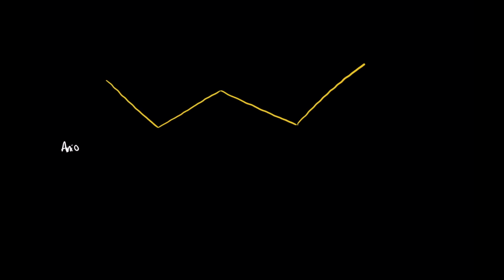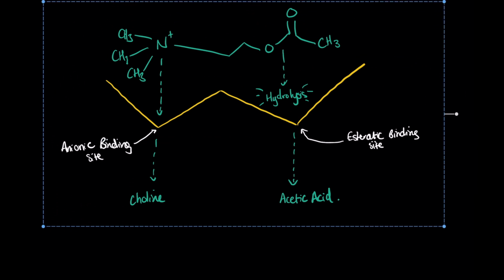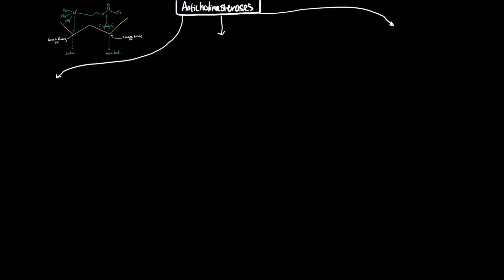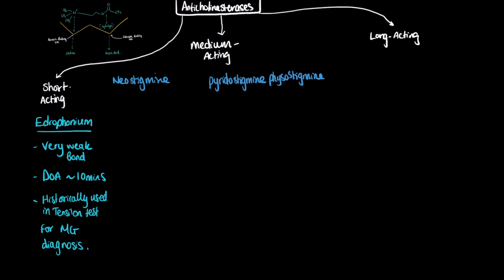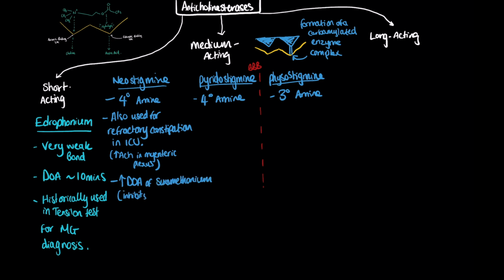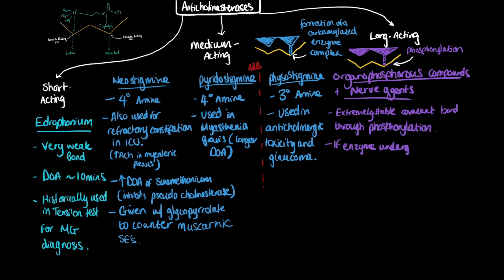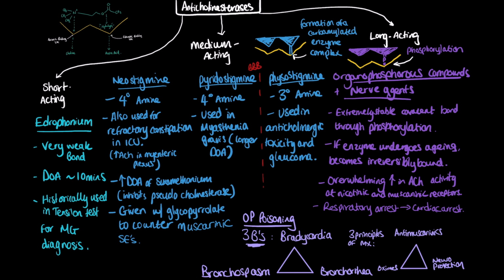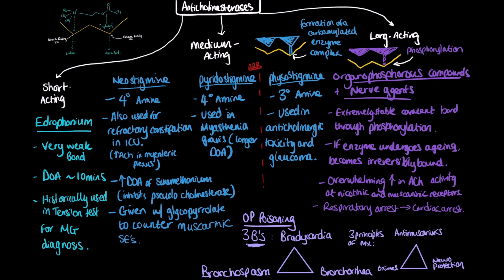Anticholinesterases & Nerve Agent Poisoning | FRCA Pharmacology Revision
Dive deep into the world of anticholinesterases, a crucial topic for the FRCA exams. In this pharmacology masterclass, we break down everything from the basic science of the acetylcholinesterase enzyme to the emergency management of nerve agent poisoning.

Whether you're revising neostigmine for the Primary FRCA or refreshing your knowledge on toxicology for the Final, this video has you covered. We'll simplify the chemistry and focus on the high-yield, clinically relevant facts you need to know.

Chapters:
(00:00) - Introduction
(00:39) - Physiology Recap
(02:04) - Classification of Anticholinesterases (Short, Medium, Long-Acting)
(05:19) - Organophosphates & Nerve Agents
(05:49) - Organophosphate/Nerve Agent Poisoning
(09:27) - Tips and Summary

This video is essential viewing for anaesthesia residents, but it's also a great refresher for medical students, ACCS trainees, and any clinician interested in pharmacology and toxicology.

References:
Anticholinesterases and anticholinergic drugs. Continuing Education in Anaesthesia Critical Care & Pain, Volume 4, Issue 5, 164–168.

Organophosphorus nerve agent poisoning: managing the poisoned patient. Hulse, Elspeth J. et al. British Journal of Anaesthesia, Volume 123, Issue 4, 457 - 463.

Peck, T. E., & Harris, B. (2021). Pharmacology for Anaesthesia and Intensive Care (5th ed.). Cambridge University Press. ISBN-13: 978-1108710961.